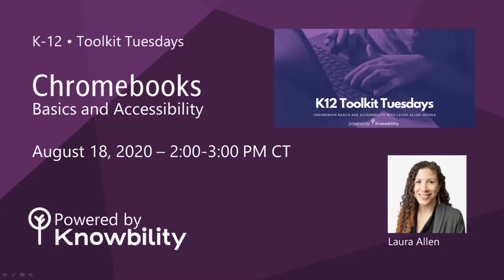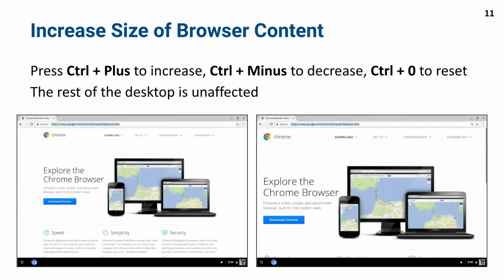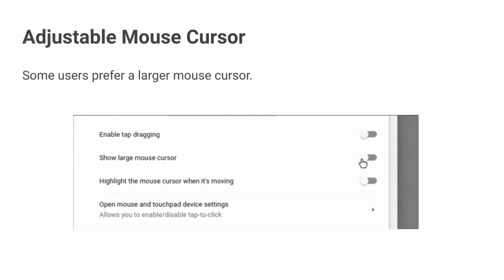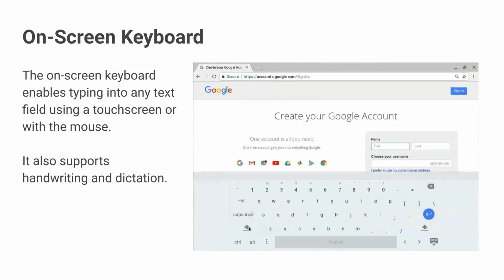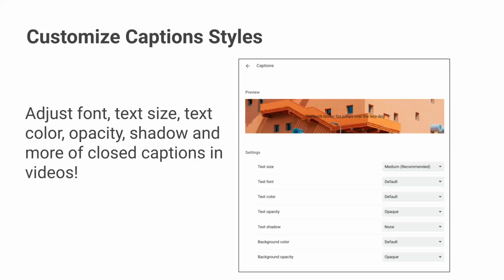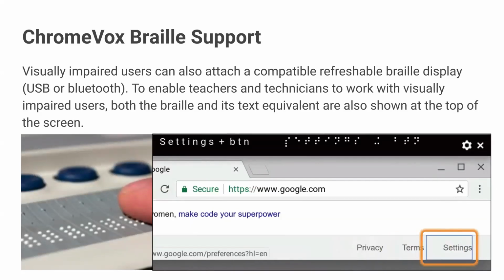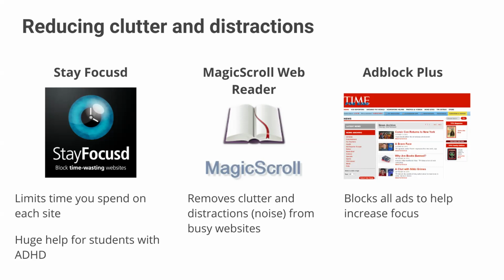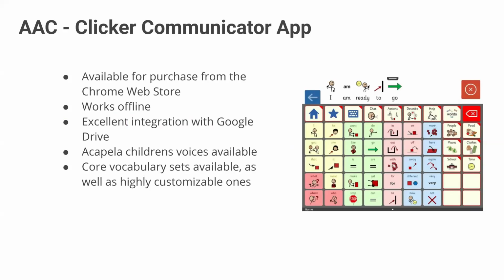Chromebook Accessibility Tools • Toolkit Tuesdays • Powered by Knowbility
Knowbility's Toolkit Tuesday series presents Laura Allen, who represents Google's Chrome and Chrome and OS Accessibility,  will discuss the following items to support K12 Education:
- Power of extensions; text to speech, etc.
- Google Suite Accessibility tools
- Free, easy vs paid
- Canvas/Blend: Parents/ Kids/ Teachers

Google's commitment to accessibility
Google is completely committed to accessibility. When all students can fully participate in the learning experience in their own way, everyone benefits. That's why we create Google for Education products with accessibility in mind, to help every student learn, be inspired, and achieve their full potential.
Chromebooks include accessibility right out of the box, unlocking learning experiences for students with diverse needs, abilities, and learning styles. Built-in settings and easy-to-use apps and extensions help customize the learning experience to include and engage every student.